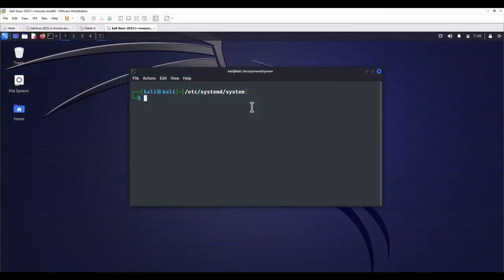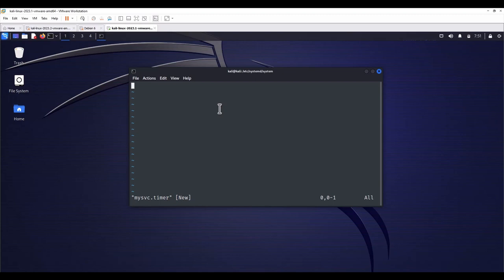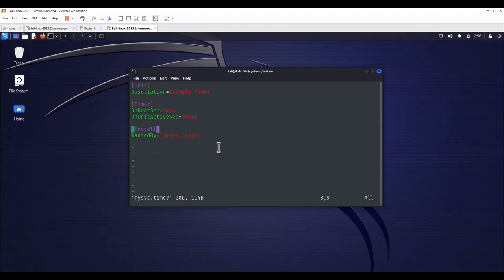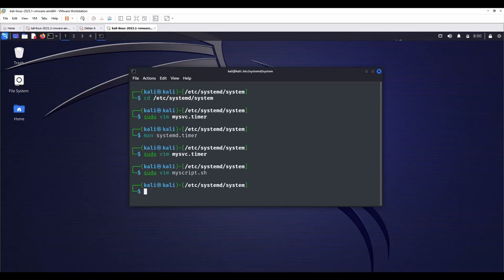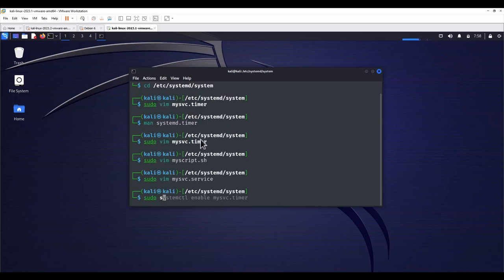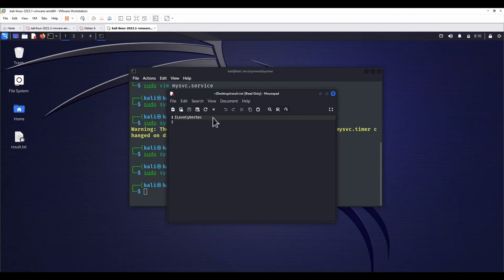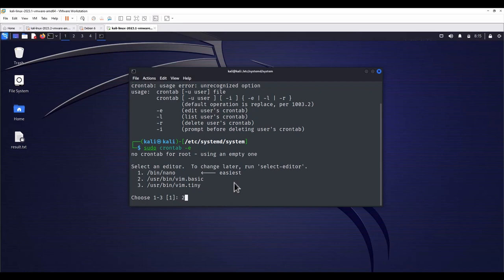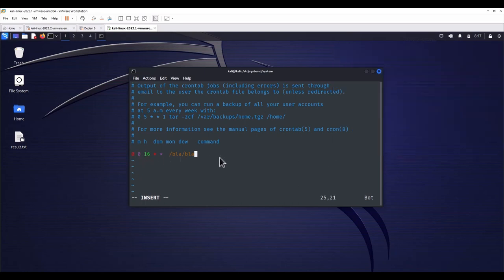CYBERYOUTH | Scheduled Tasks in Linux Systems | Cyber-security Online Youth Academy | #8